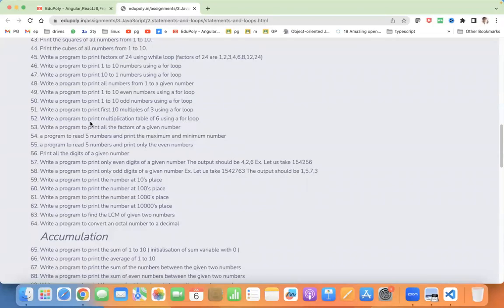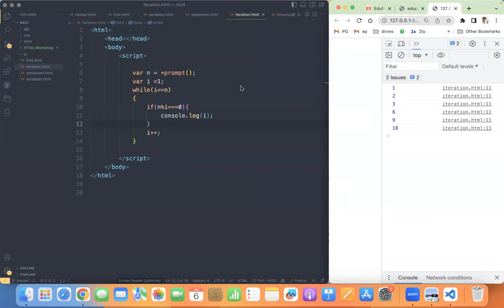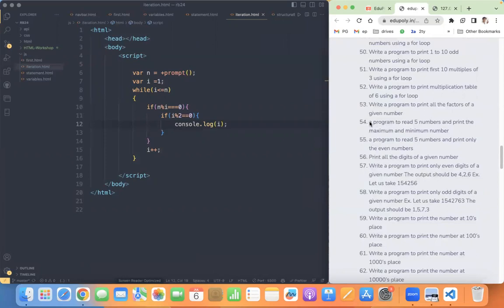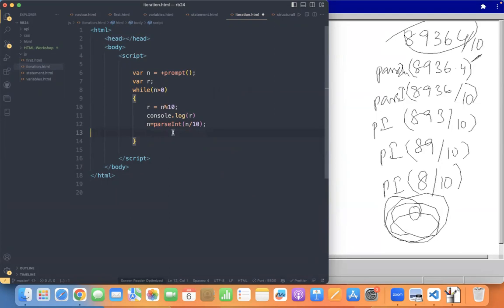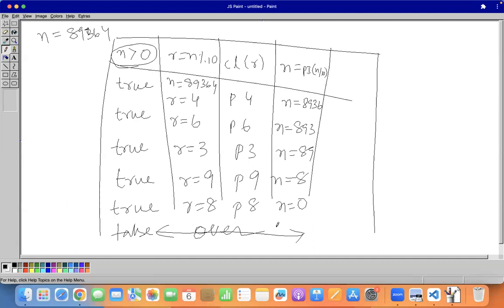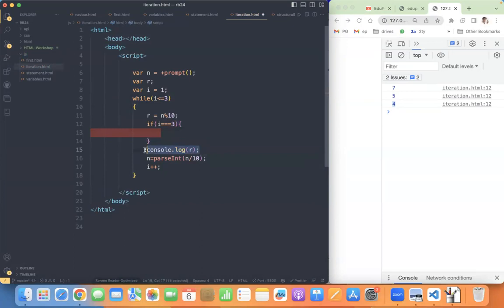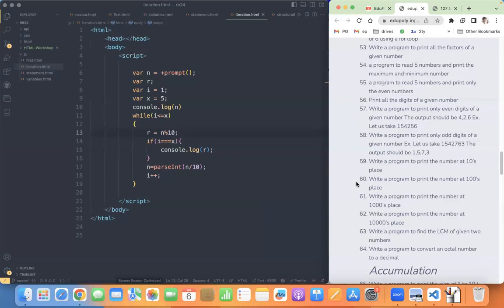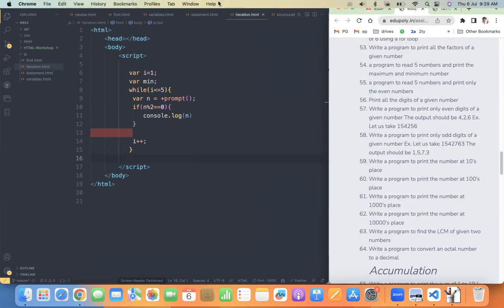Practical usage of while loop in JavaScript